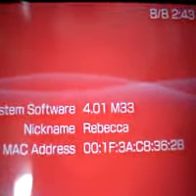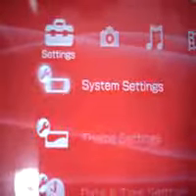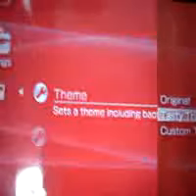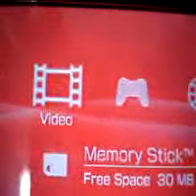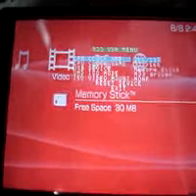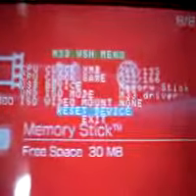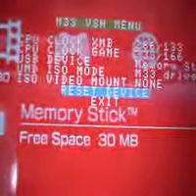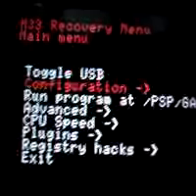TV Icon on PSP 2000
TV Icon on PSP For 2000 Only It Will Not Work On PSP1001